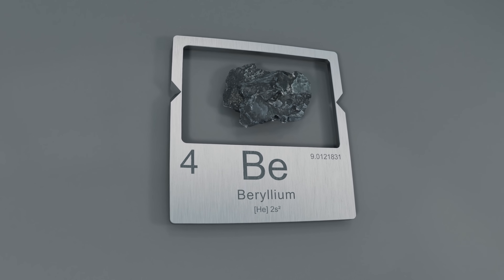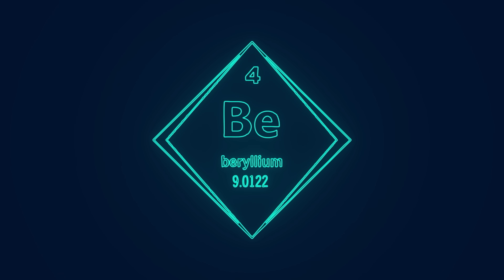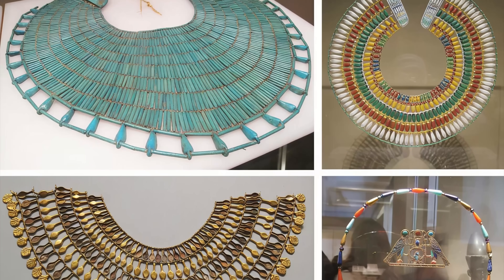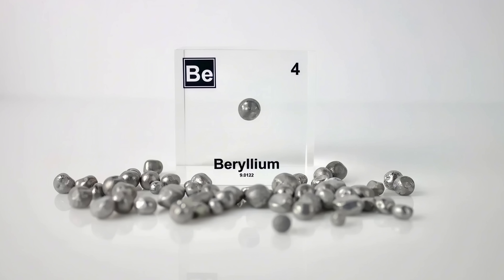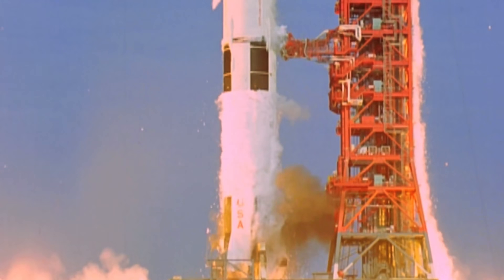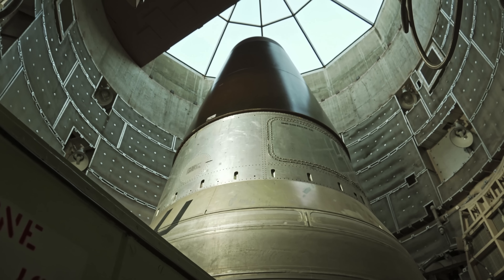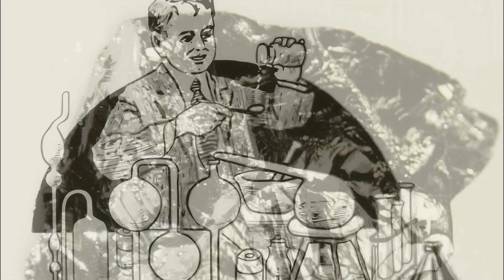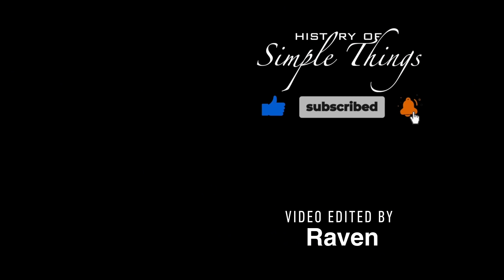How Did One Simple Element Shape Modern Science?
Beryllium isn’t famous. It doesn’t glitter like gold or show up in everyday products—but without it, modern science and technology wouldn’t look the same. So what is beryllium, and why does such a small, obscure element matter so much?

In this video, we break down what beryllium really is, where it comes from, and how scientists first discovered its strange properties hidden inside gemstones like emeralds. You’ll learn how beryllium played a key role in one of the biggest breakthroughs in physics—the discovery of the neutron—and why that single experiment changed how we understand atoms, nuclear reactions, and energy itself.

We’ll also explore how beryllium is mined and processed, why it’s so difficult and dangerous to handle, and how it became a critical material in aerospace, nuclear research, and high-precision technology. From 18th-century chemistry labs to space telescopes and modern industry, this is the quiet history of an element that shaped the modern world without ever asking for attention.

If you enjoy learning about the hidden stories behind everyday science, materials, and inventions—and how simple things end up changing everything—this deep dive into beryllium is for you.

⏱️ Timestamps
0:00 – What is Beryllium?
0:49 – Where is it Found?
1:56 – How Was it Discovered?
3:46 – Why Does it Matter?
5:02 – How Did it Help Discover the Neutron?
5:46 – Where Does it Come From?
6:28 – Why is it Dangerous?
7:28 – How Does it Shape Modern Tech?
8:00 – What’s Next?